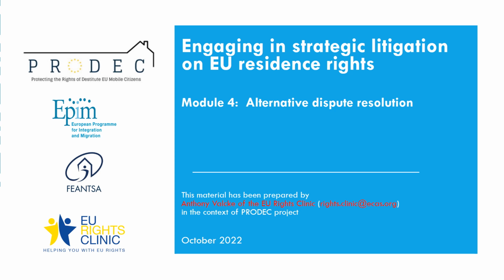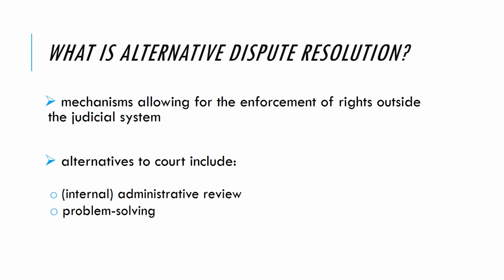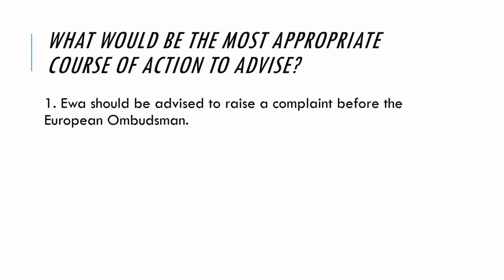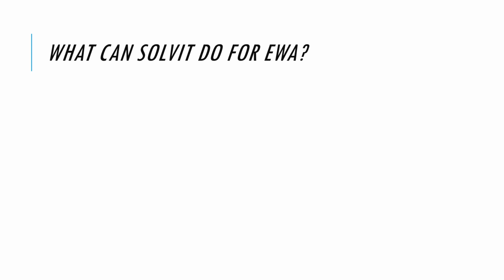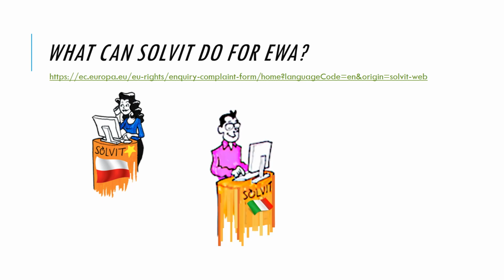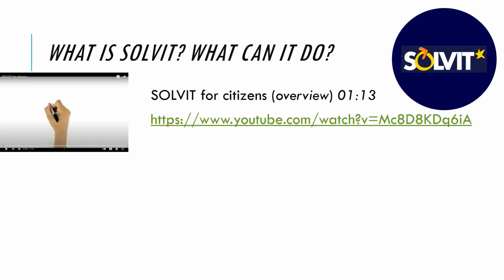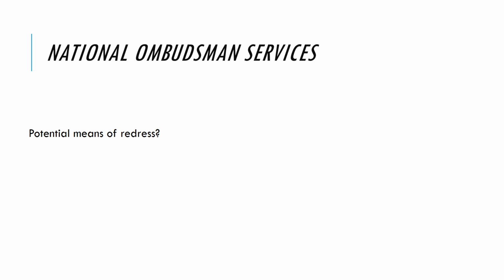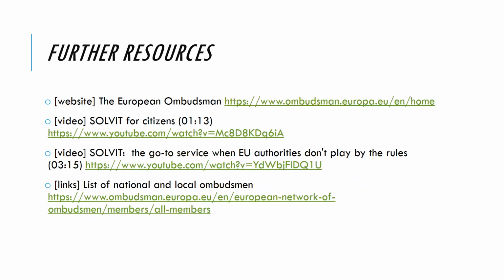Strategic Litigation – Module 4: Alternative Dispute Resolution & SOLVIT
This is a training resource comprising six training modules on strategic litigation in EU free movement cases, which is designed for professionals working to promote and protect the rights of destitute mobile EU citizens. However, it will also hopefully be of wider use to anyone working on EU free movements rights or even other areas of EU law.

• This is Module 4: Alternative Dispute Resolution & SOLVIT

Resources:
[website] The European Ombudsman

[video] SOLVIT for citizens (01:13)